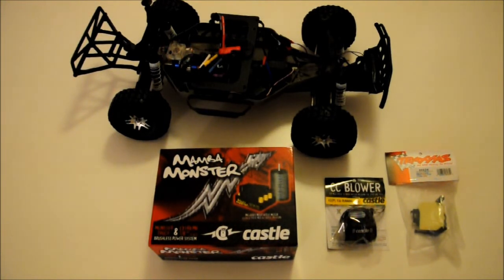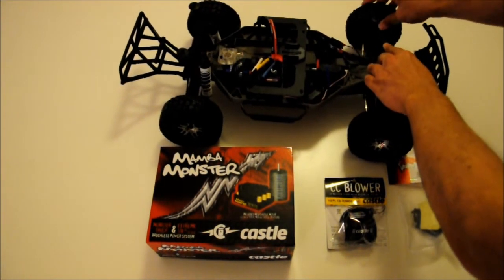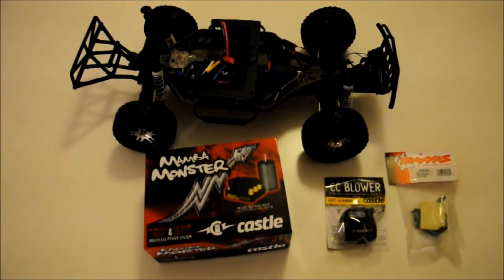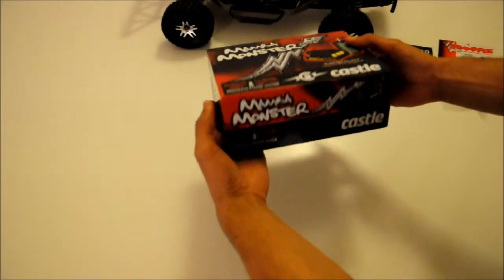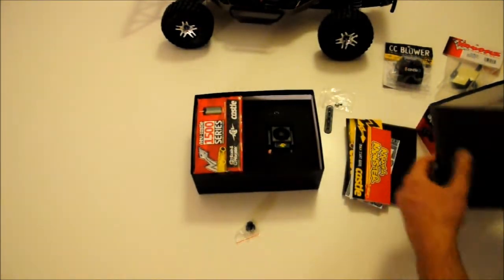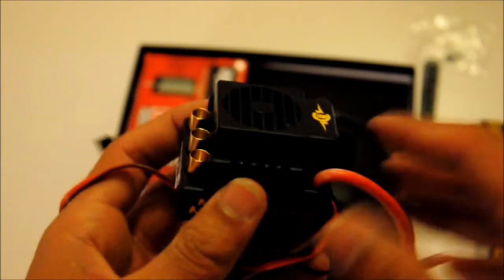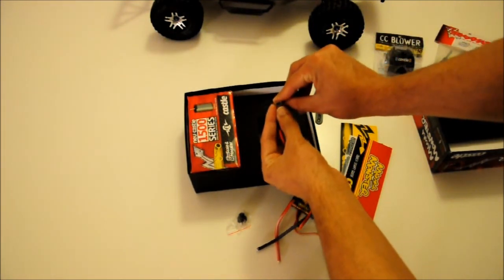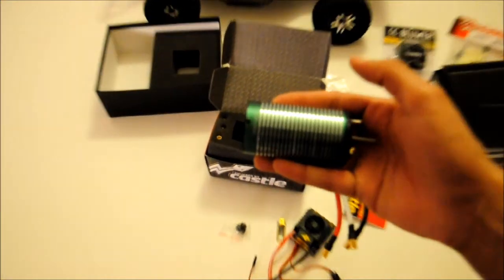RC Hobby - Traxxas Slash 4x4 Ultimate Edition Upgrades and Hop Ups - Mamba Monster 2200kv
This is a review video and first impression of few upgrades and hop up parts I received for my Traxxas Slash 4x4 Ultimate Edition recently.
Upgrades include:
- Castle Creations Mamba Monster 2200kv Brushless Power System
- Castle Creations Gold Plated 6.5mm Bullet connectors
- MaxAmps 11.1v XL 3S 100C 9000 mah LiPo
Hop Ups include:
- Mamba Monster ESC hold down clamp (Traxxas part # 5626)
- Castle Creations Brushless Motor Blower